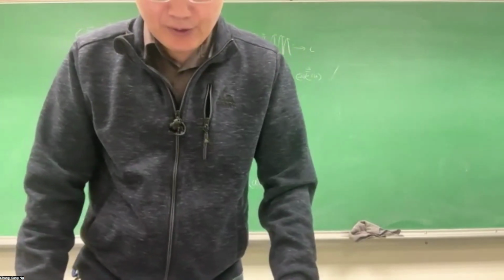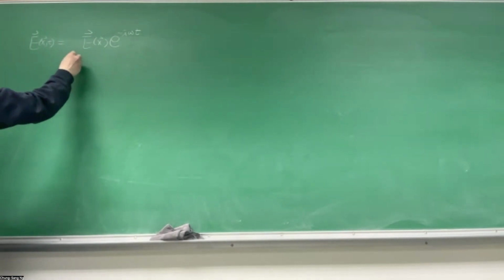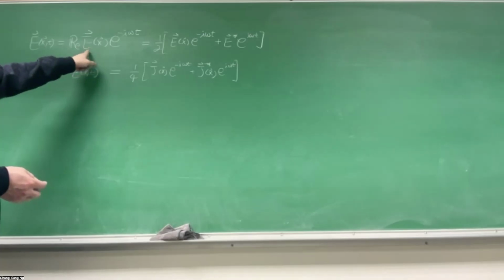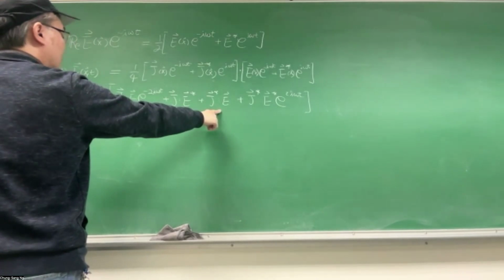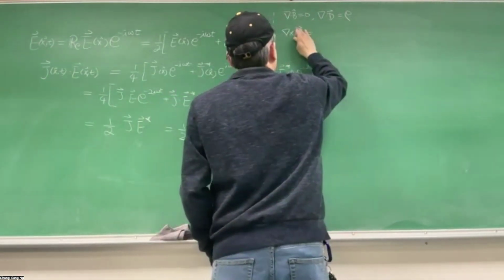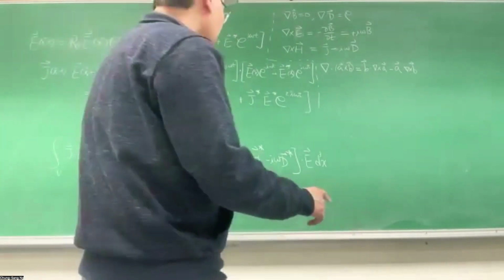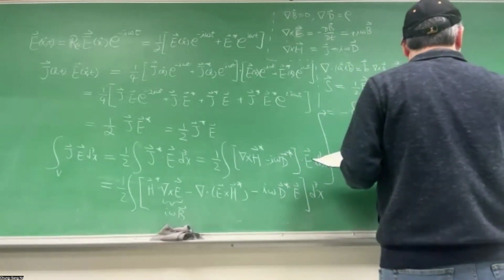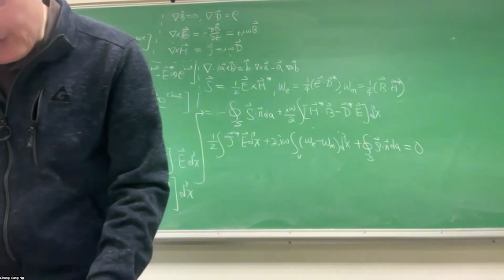Jackson Section 6.9 Poynting's Theorem for Harmonic Fields